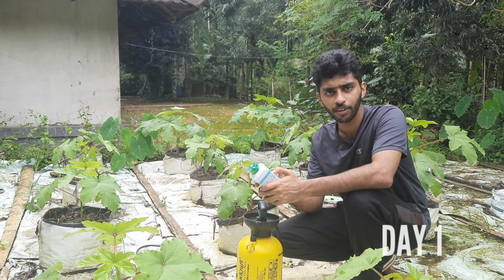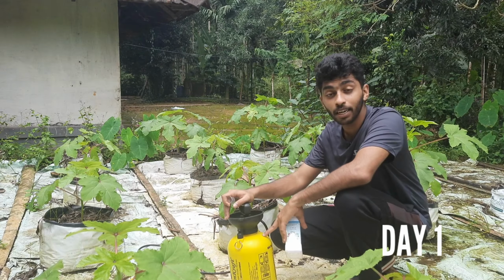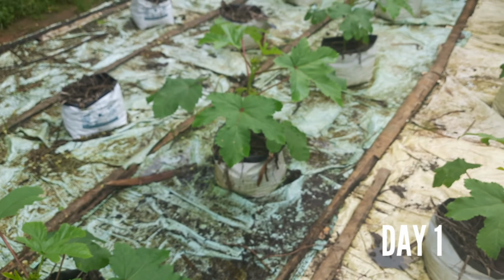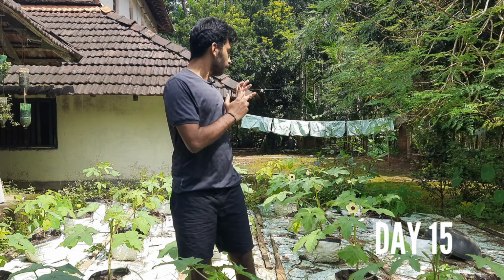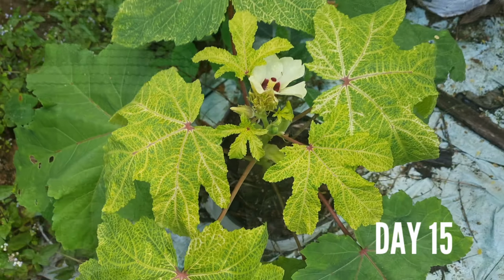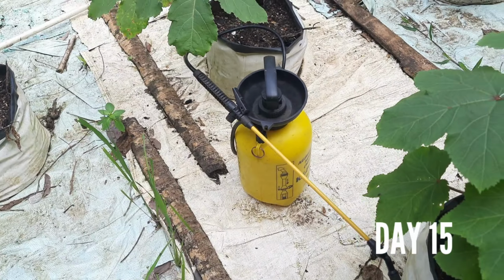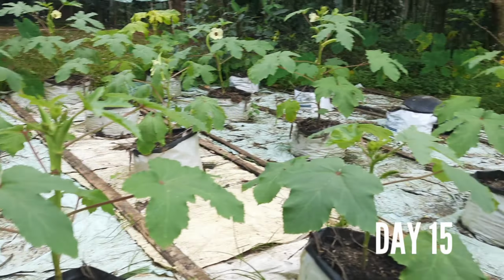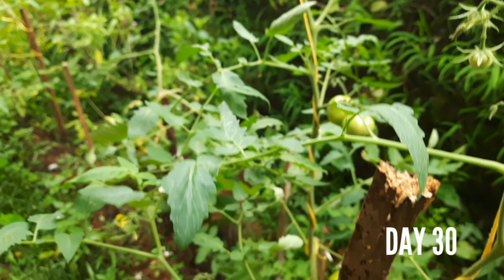YELLOW MOSAIC IN OKRA/BHINDI | V BIND VIRICIDE | LEAF CURL DISEASE | YELLOW MOSAIC CURE | VANPROZ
Hey Internet,

Hope you found this video useful and informative.

Link for the products

Happy farming !!

The Weekend Farmer